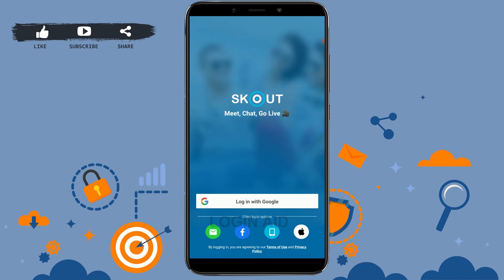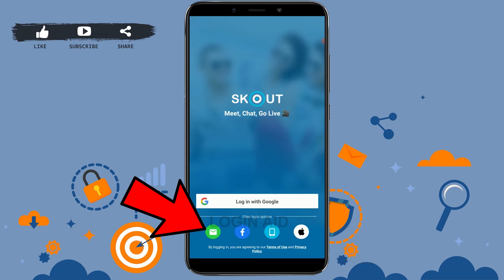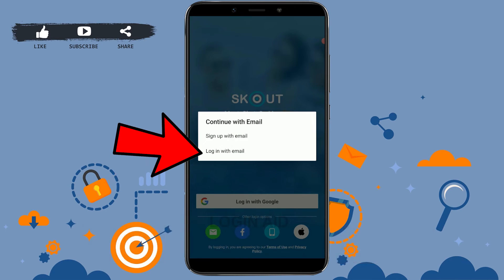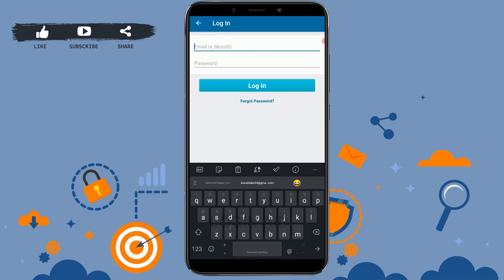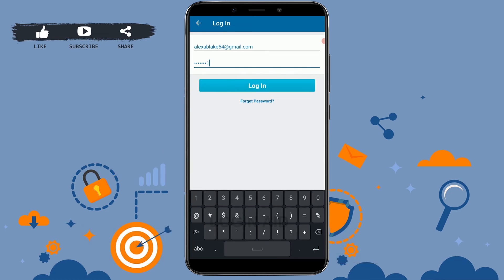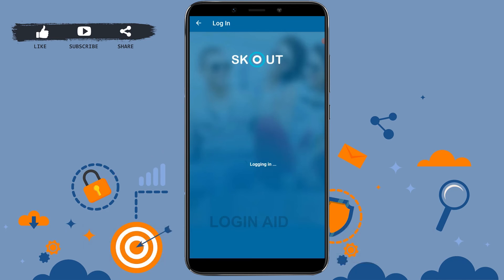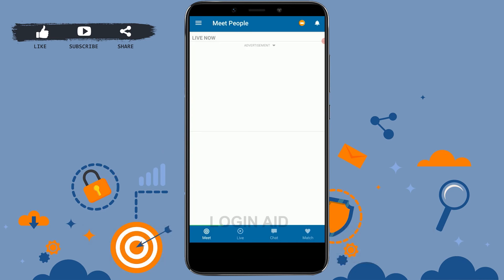Skout Login 2022 | Skout App Login Help | Skout Account Sign In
Watch this tutorial video to learn the steps to login Skout mobile app if you are having any login errors or confusions.